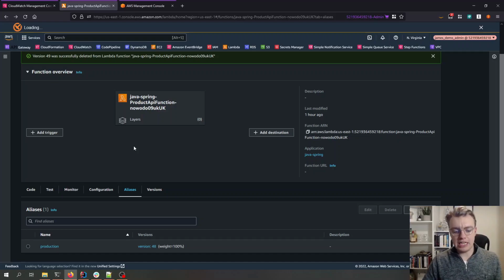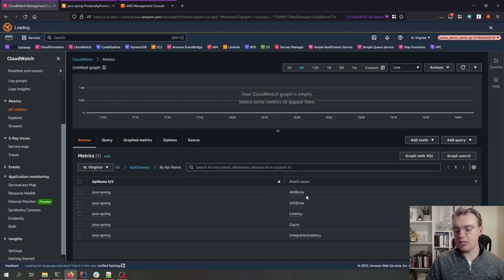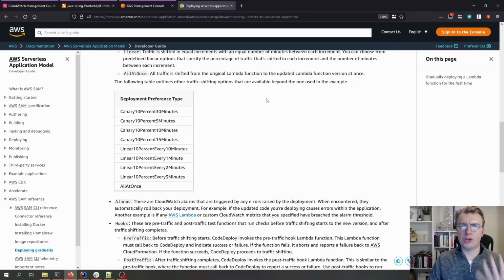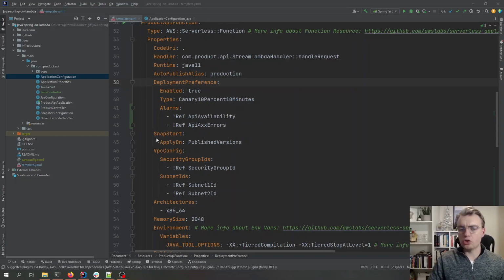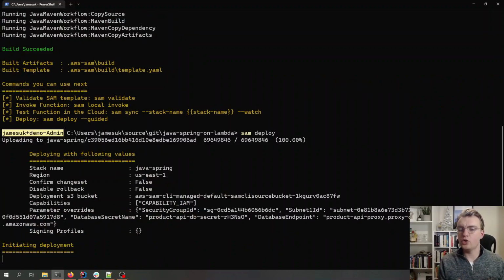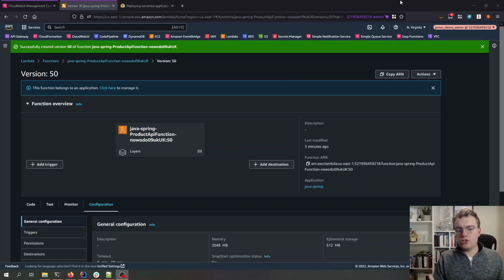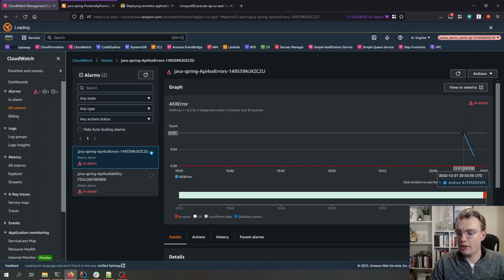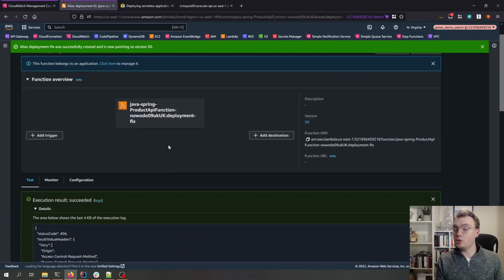Aliases & Versions for Java Applications using SnapStart on AWS Lambda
SpringBoot is the most widely used application framework in Java. Typical Java applications run through a release process before being pushed to production.

Continuous deployment is an important part of an efficient release cycle, as described in the book Accelerate. There are multiple strategies to deployment, two of which being blue/green and canary deployments.

In this video, we look at how you can use AWS Lambda versions and aliases, alongside SnapStart, to implement canary deployments with AWS Lambda.

00:00 - Introduction
00:50 - Recap of Alias & Versions for Lambda
01:20 - SAM Template changes
01:35 - Adding CloudWatch Alarms
02:00 - API Gateway metrics
02:35 - Lambda Deployment Configuration
06:40 - Deployment demo
08:10 - Traffic Shifting in Action
08:50 - Force a rollback

AWS Lambda
AWS SAM
AWS SAM Deployment Configuration
Lambda Aliases
Lambda Function Versions